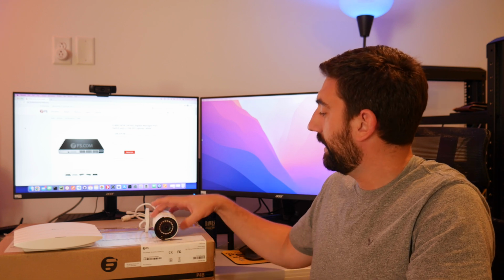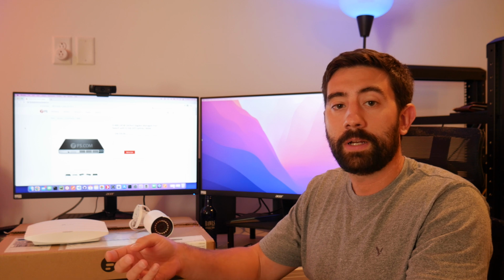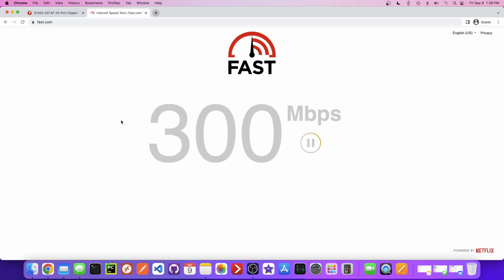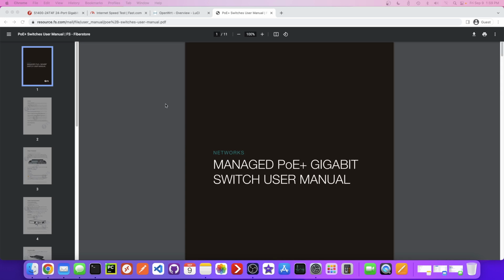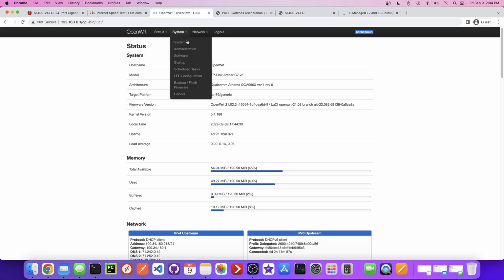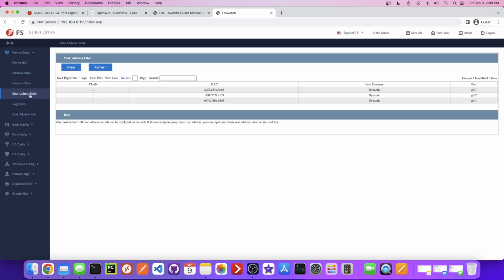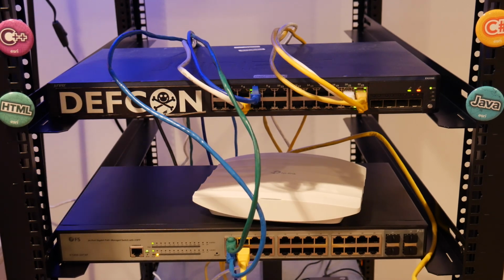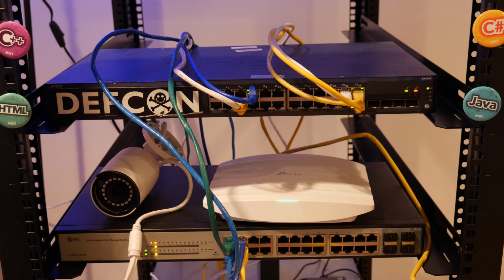2022 Home Network Upgrade - FS S1400 PoE Managed Switch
I recently moved and decided it was the perfect time to do some network upgrades. In this video I unbox and setup an FS S1400-24T4F 24-Port Gigabit Managed PoE+ Switch! Then I use the switch to power a TP-Link EAP225 V3 Omada AC1350 Wireless Access Point and a Reolink Home Security Camera.

Reolink Home Security Camera
TP-Link EAP225 V3 | Omada AC1350